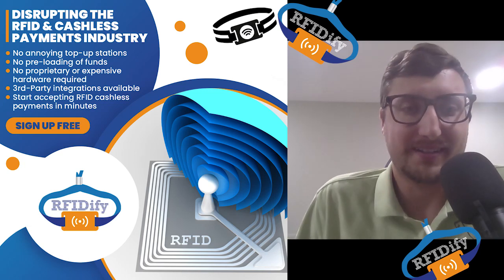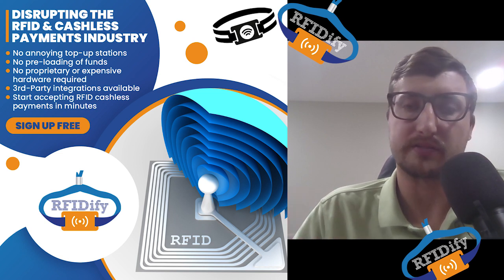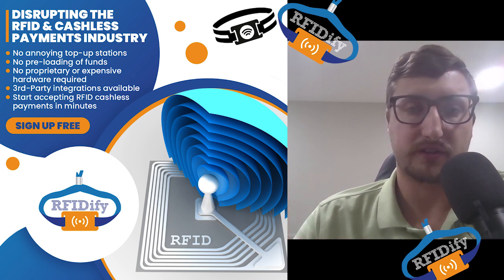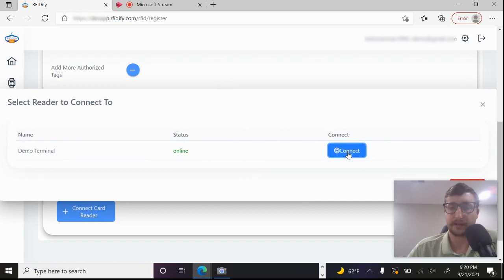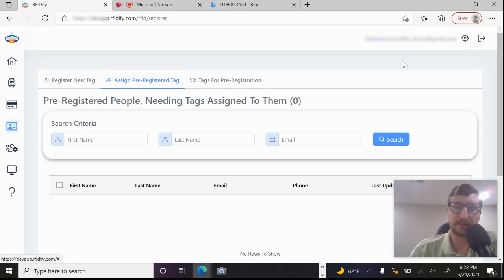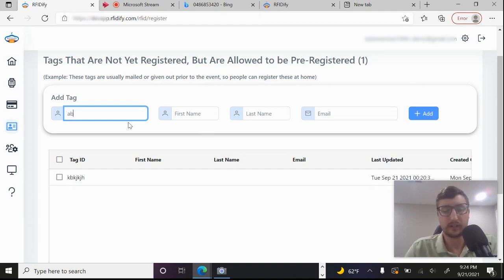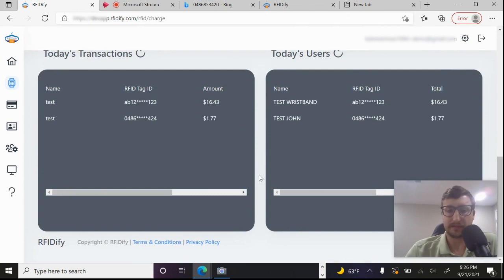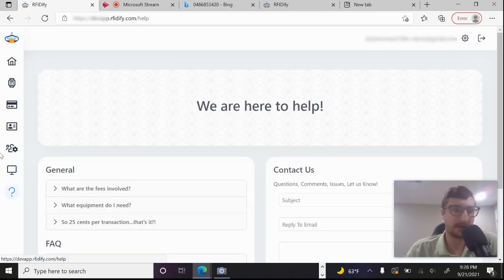I'm DISRUPTING the RFID Cashless Payment Industry for RFID Cashless Events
This video has just scratched the surface! So many more interesting things to cover and features to show you.

Welcome to RFIDify, a new to the market RFID software for cashless payments geared towards events (but not limited to!)

RFIDify was started because when we wanted to use RFID cashless payments for our 2 day event, we were shocked at the options. One provider turned us down because we weren't big enough (2,500 participants each day!), another provider wanted to see our financial records! WOW

Aside from this, all other platforms lacked other features. Plus, why do we need top-up stations?! Why would you force your users to have to pre-load funds onto their wristband?! Talk about an annoyance and burden!

RFIDify is the first ever, FREE TO SIGN UP FOR RFID cashless payment software. We are a Stripe payment processor partner. Use RFIDify and save thousands upon thousands of dollars.

Not to mention, when getting into the RFID cashless payment space, RFIDify will reduce your risk, by eliminating your need to commit to a provider, since there is no sign up fee, monthly or other recurring fees! We are your least risk to enter the RFID cashless payment space.